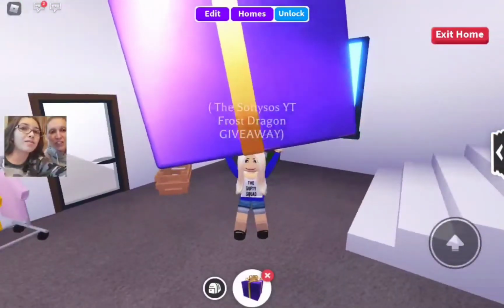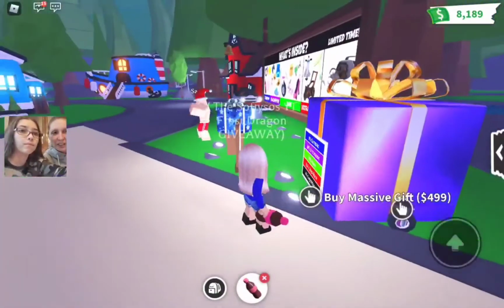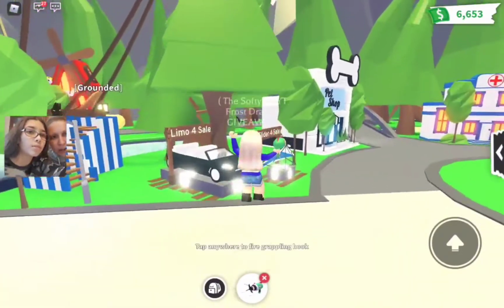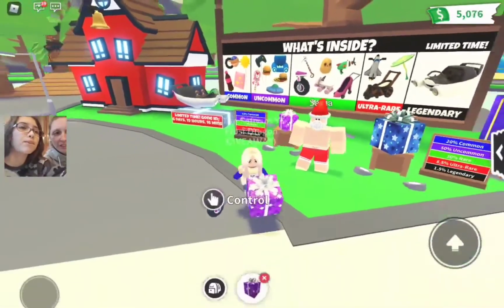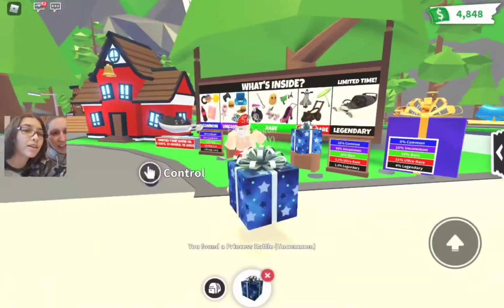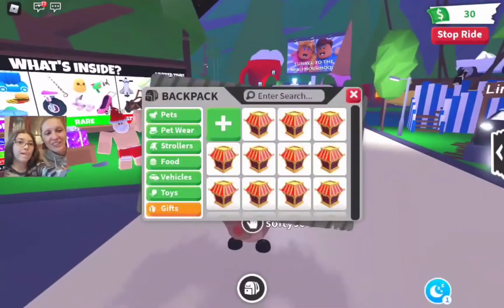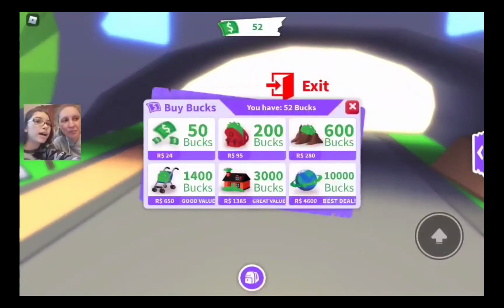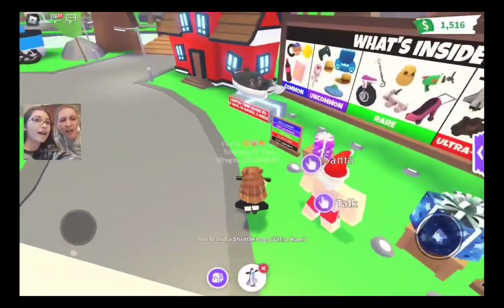GIFTS UPDATE!! ROBLOX, ADOPT ME!!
Hey Softy Squad

We had a lot of fun buying THE NEW GIFTS in todays update.

Hope you enjoyed it.  If anyone has a POTATO Sofia wants to offer!!

There is more at the store!!!

The Softysos